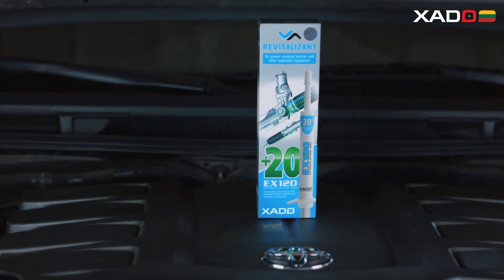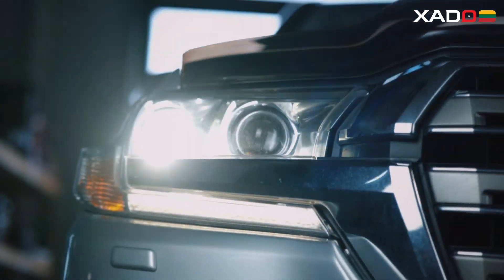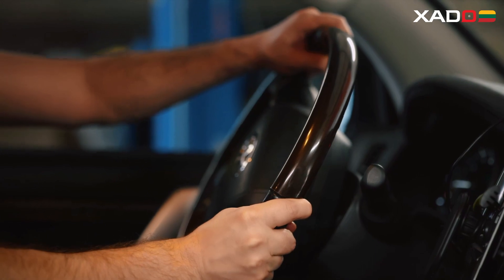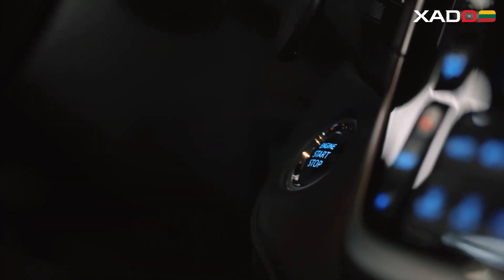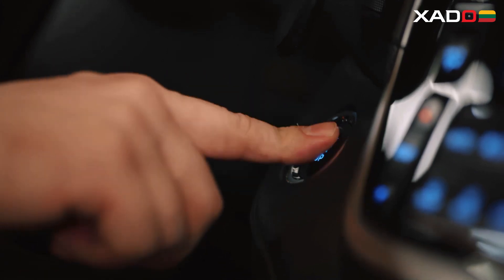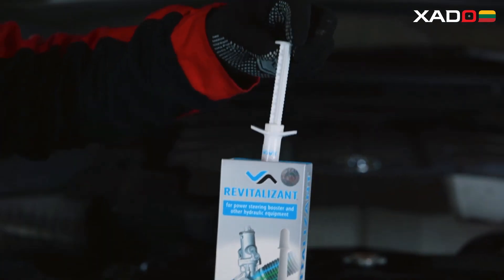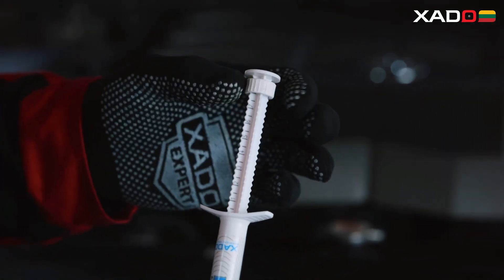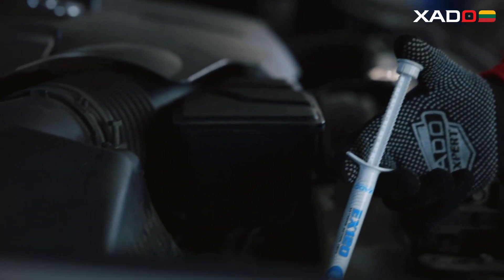Revitalizantas EX120 vairo stiprintuvui ir kitai hidraulinei sistemai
Gelis revitalizantas skirtas hidraulinio vairo stiprintuvo apsaugai nuo dilimo ir atstatomajam remontui jo neišardant. Gelis revitalizantas ant besitrinančių detalių paviršių suformuoja naują metalo keramikos sluoksnį. Jo dėka detalės atgauna savo eksploatacines savybes.

Pranašumai:
* Pašalina siurblio ūžesį;
* Sumažina pastangas sukant vairą;
* Pagerina hidraulinės sistemos darbo sklandumą po 50-100 km ridos;
* Sumažina hidraulinio vairo stiprintuvo siurblio triukšmą ir vibraciją;
* Apsaugo detales nuo nusidėvėjimo esant mažesniam alyvos kiekiui.